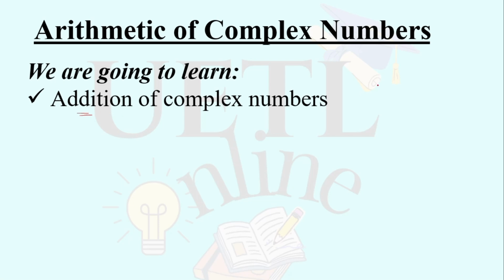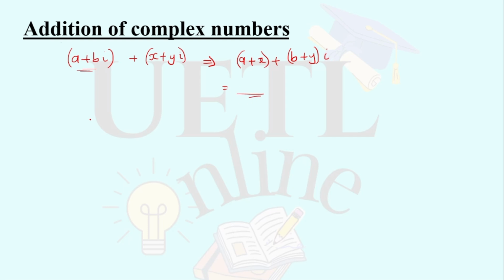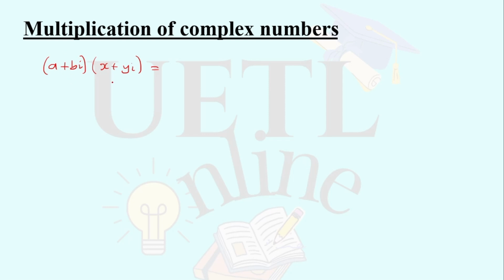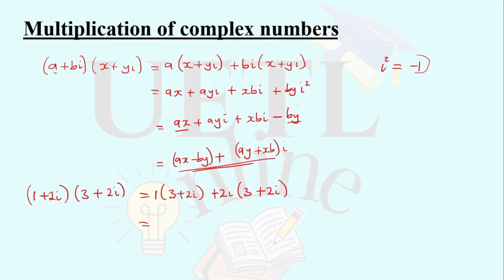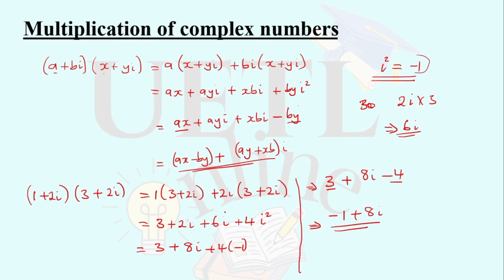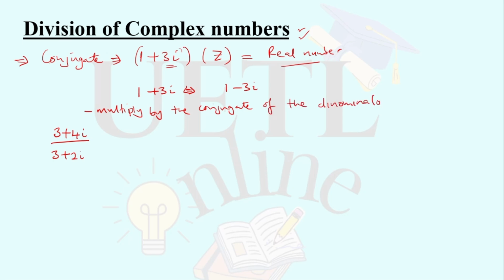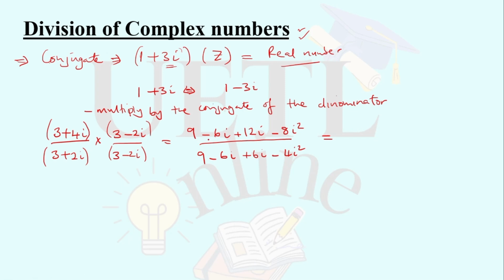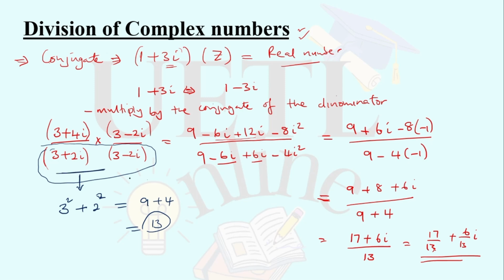Master Complex Number Operations | Add, Multiply & Divide Step-by-Step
Confused by how to work with complex numbers?
In this lesson, you’ll learn how to add, multiply, and divide complex numbers in a simple, clear, and exam-friendly way.
This tutorial is perfect for high school, A Level, IB, and college students studying:
 ZIMSEC | Cambridge AS/A Level | Edexcel | IGCSE | IB | CBSE | College Algebra

 What’s inside:
How to add complex numbers (real + imaginary parts)
Multiplication using the distributive and FOIL method
Division using conjugates (no more confusion!)
Simplifying and expressing your answers in standard form

Includes worked examples and exam tips for mastering arithmetic with complex numbers.